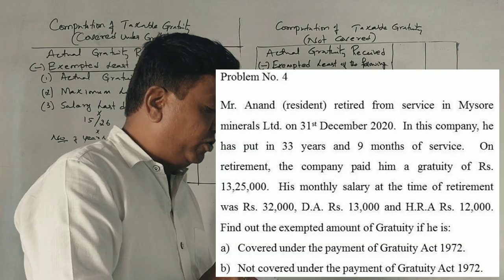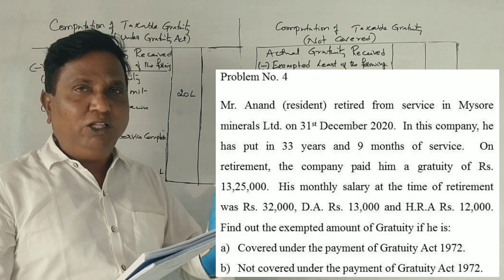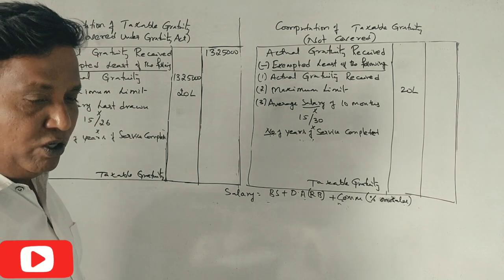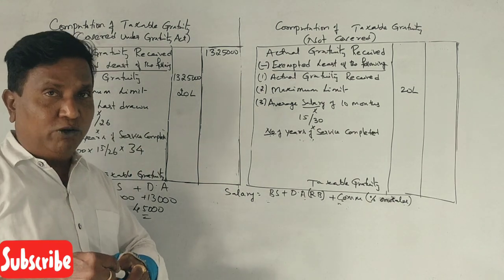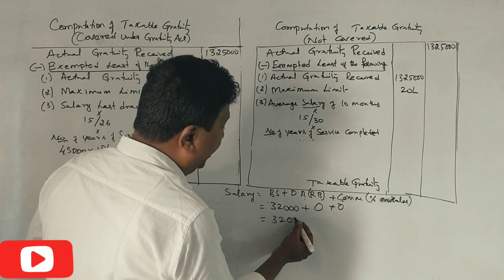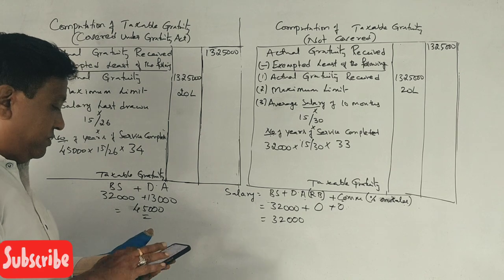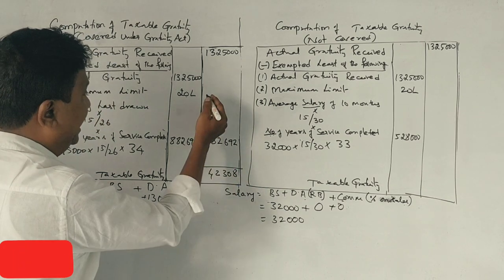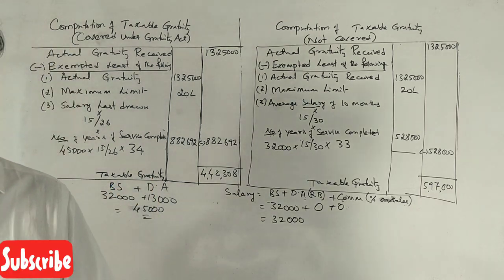Computation of Gratuity in Kannada PART 6 - 6 Marks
Computation of Gratuity